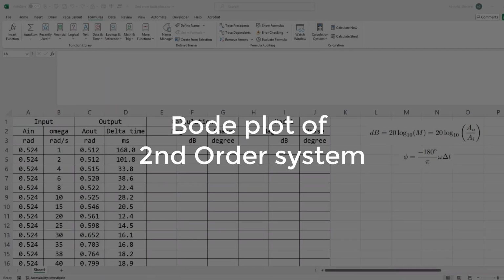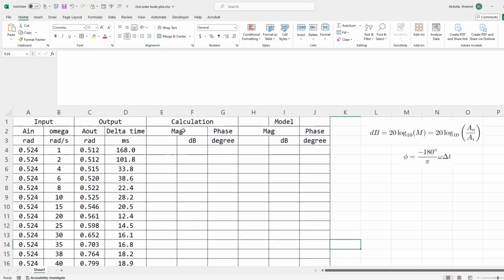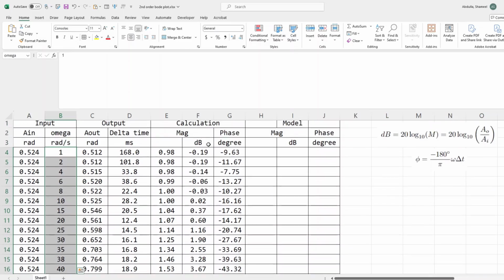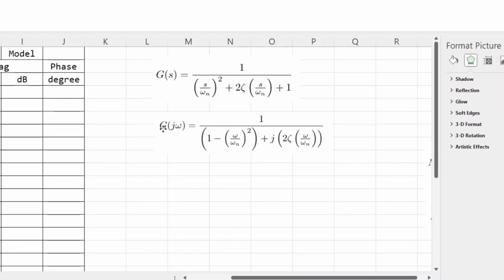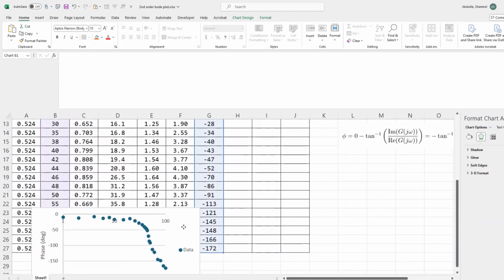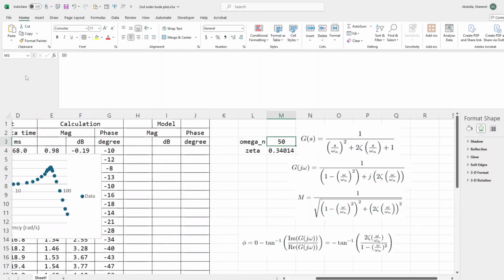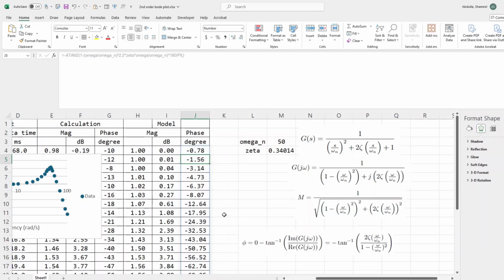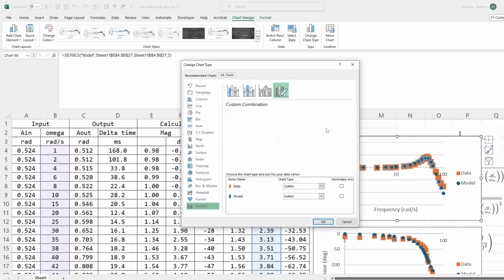Bode plot of 2nd order system in Excel